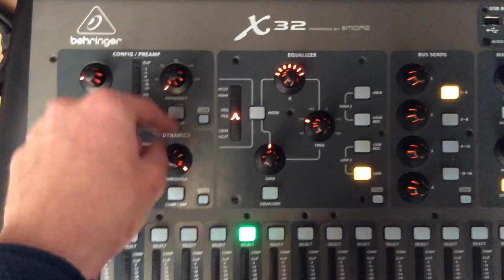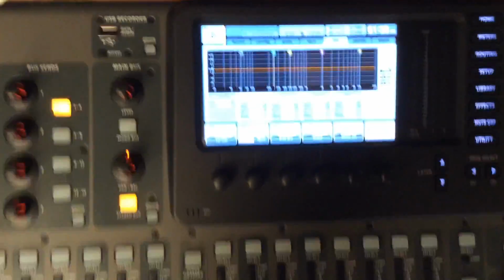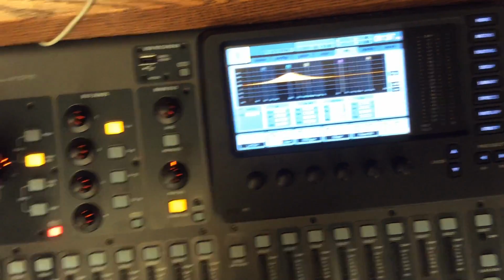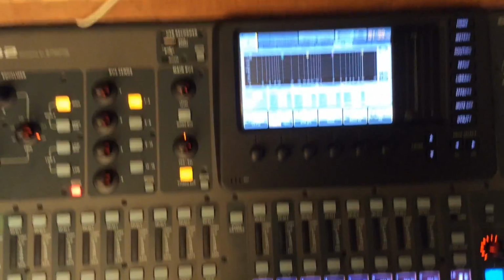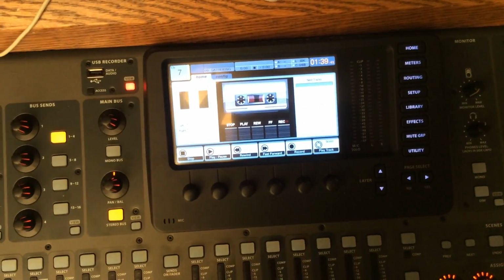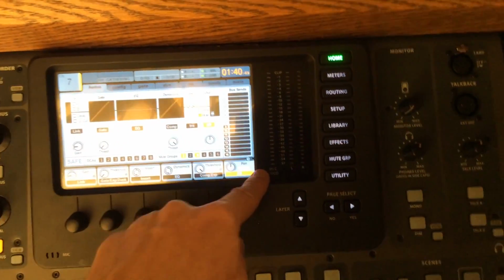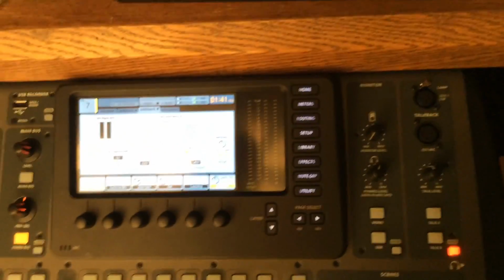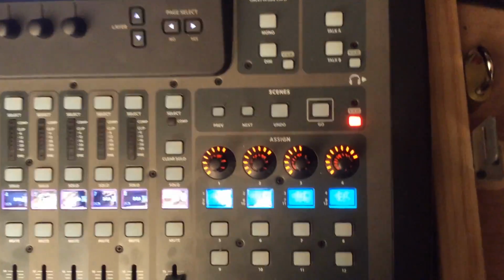radius Audio Training - Behringer X32 - Overview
Soundboard training at radius Greenville, March 2016.

Overview of where and what everything is on the board.